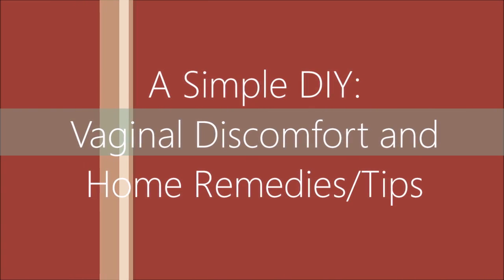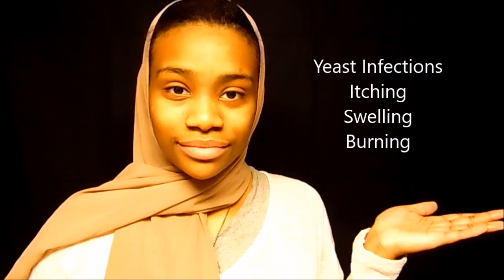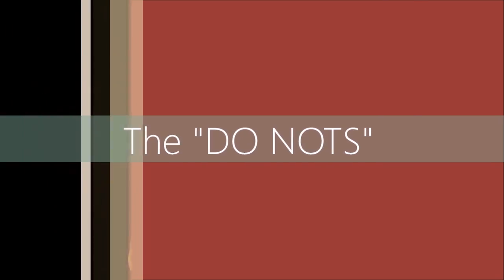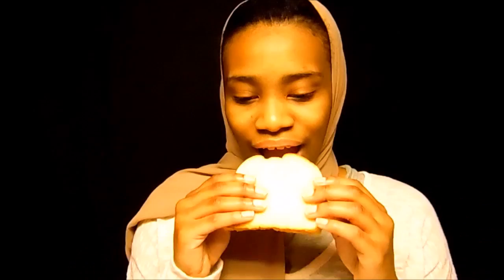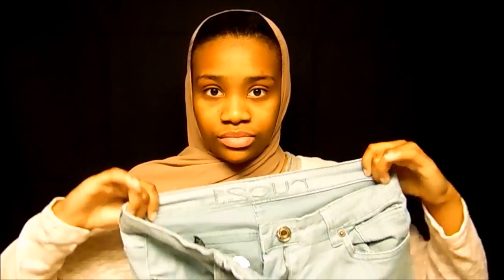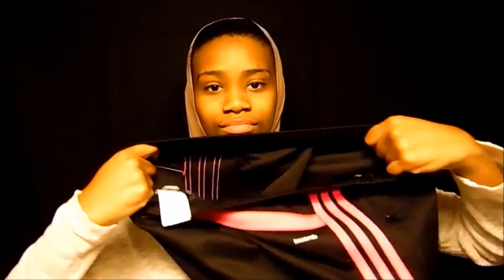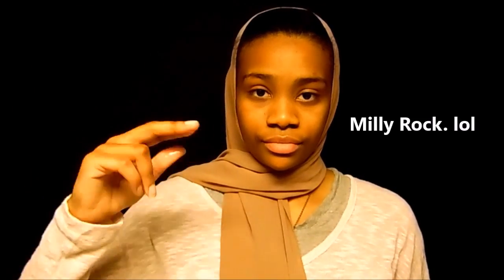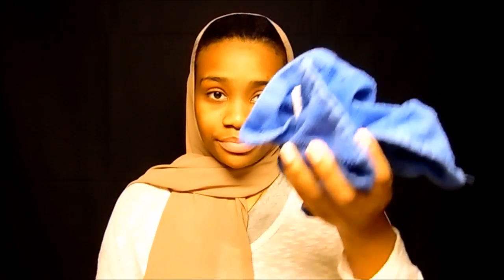A Simple Method: Vaginal Discomfort and Home Remedies Tips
Hey, guys! Taking care of your area should not be expensive or cause other symptoms you do not want. You can also prevent discomfort with these simple remedies. Let's have a...the  talk! I hope you guys enjoy, are enjoying, or have enjoyed this video.

Oopsies

None for now. lol

Music

Ingredients

Tea Tree Oil  $2-$5
Apple Cider Vinegar $2-$5
Water
Cranberry Juice (unsweetened) $2-$5
Yogurt (unsweetened) $1-$4

Tips

1) No bread or sugar
2) No silk underwear
3) No tights
4) No hard wiping
5) Don't wipe back to front
6) Try an ice towel to prevent swelling
7) External application (see video)
8) Internal Application (see video)

It is hard to be soft...